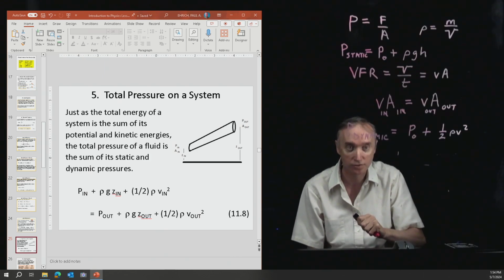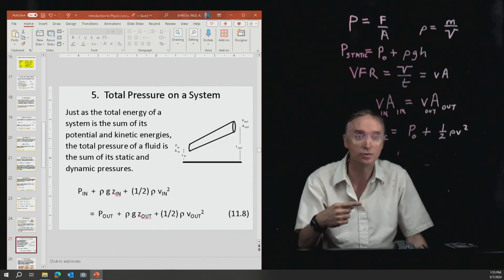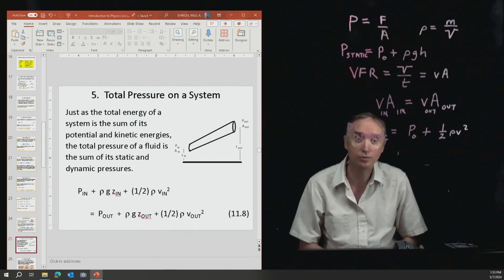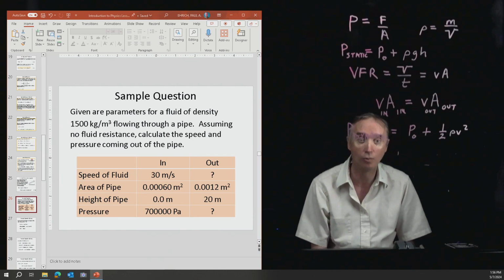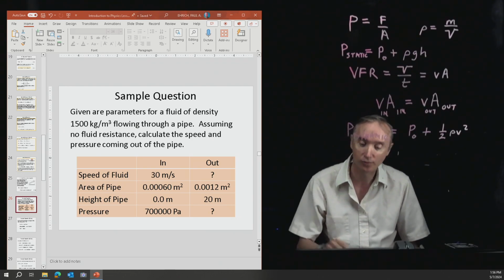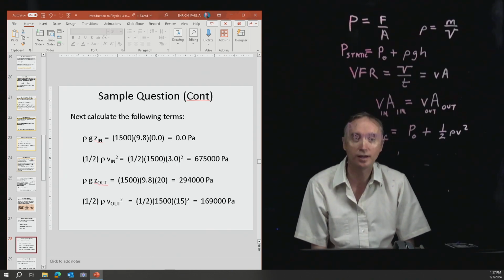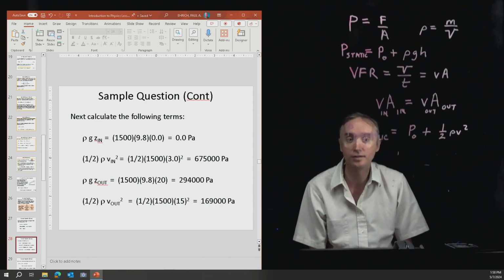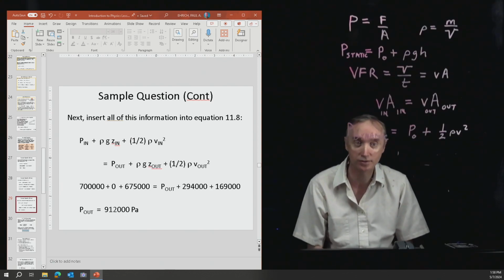Phy 11 6 Total Pressure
In this segment about fluids, you will combine the static and dynamic pressures of a fluid.